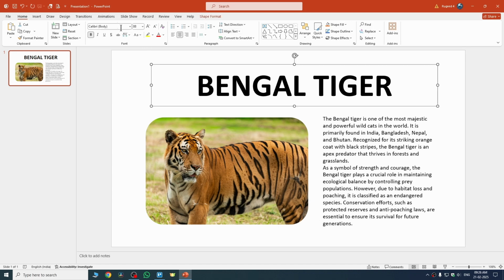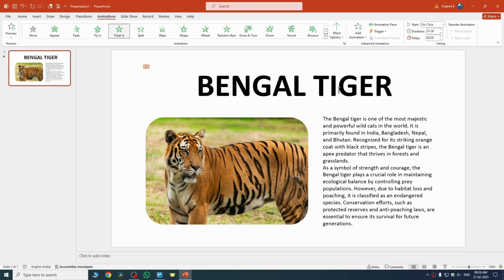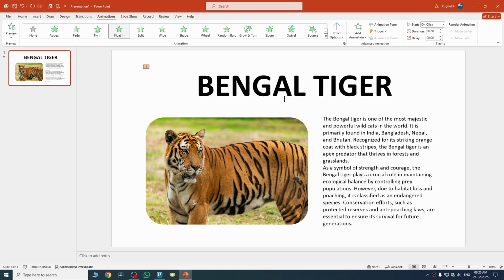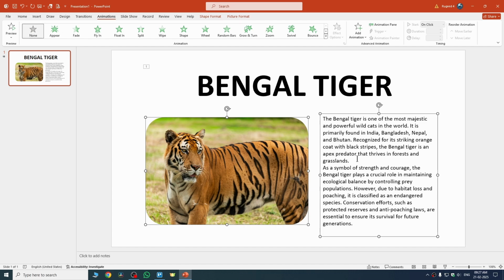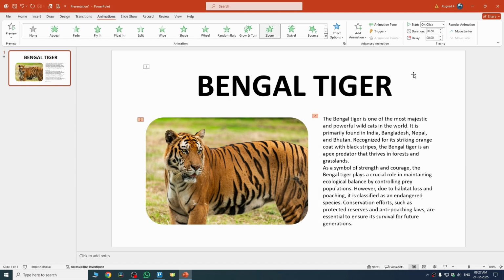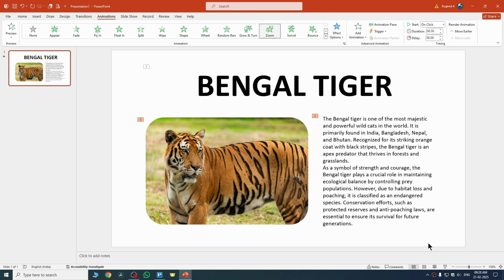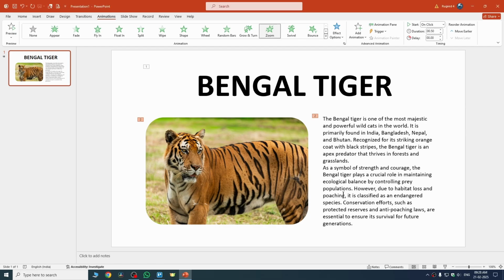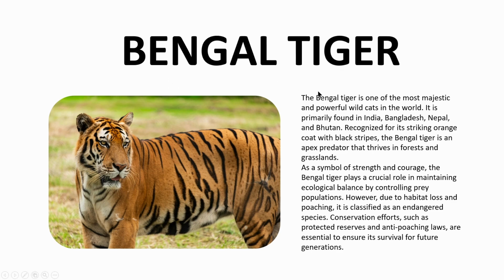How to Add Animations in PowerPoint Presentation (Step By Step)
how to add animations in powerpoint presentation

Learn how to add animations in PowerPoint to make your presentations more engaging! This step-by-step tutorial will guide you through applying entrance, exit, and motion path animations to text, images, and slides. Follow these easy steps to enhance your slides with smooth and professional animations.